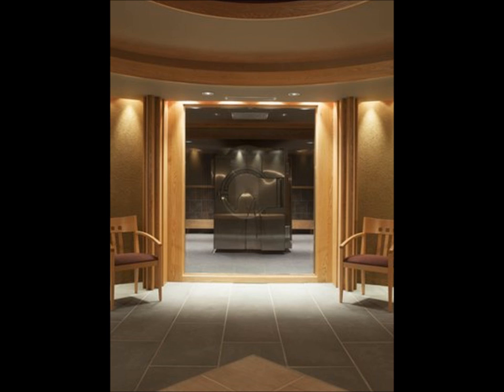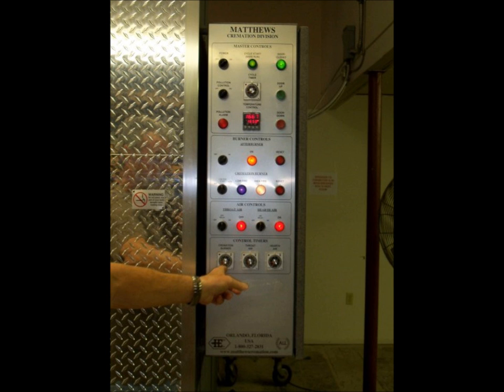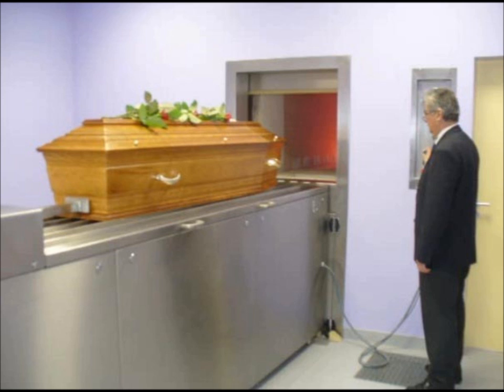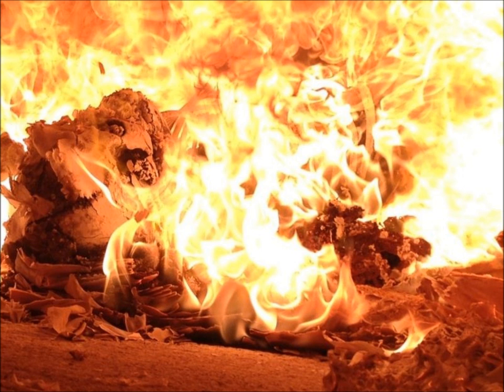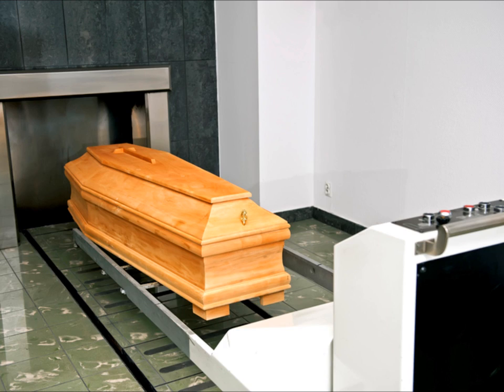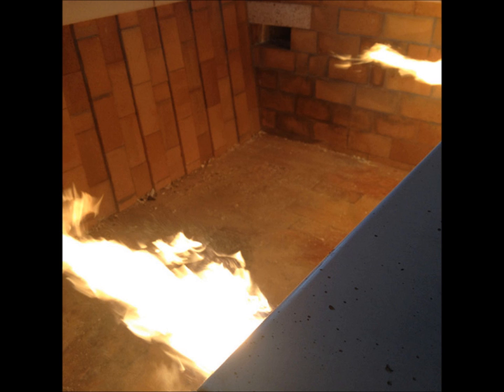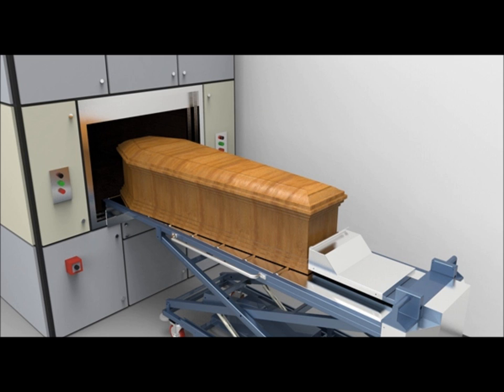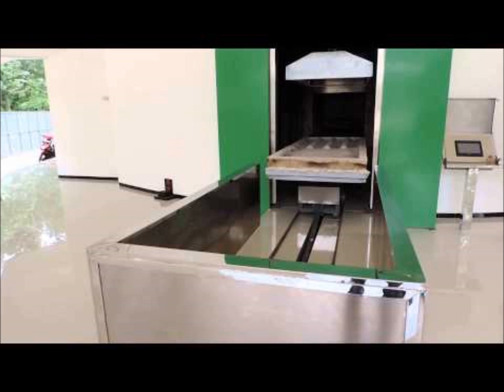EVERYTHING YOU NEED TO KNOW ABOUT CREMATION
This video details how human cremation is done! Everything from start to finish!